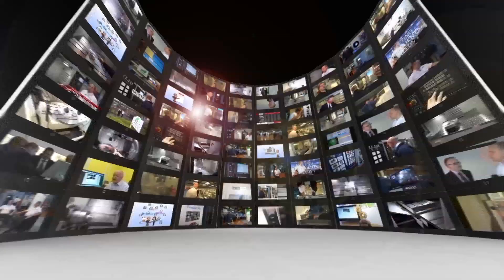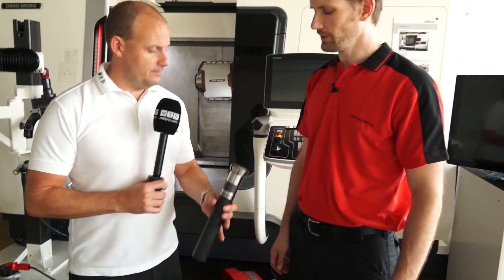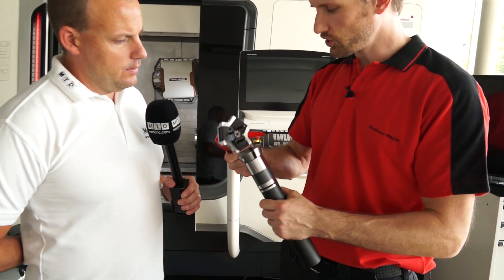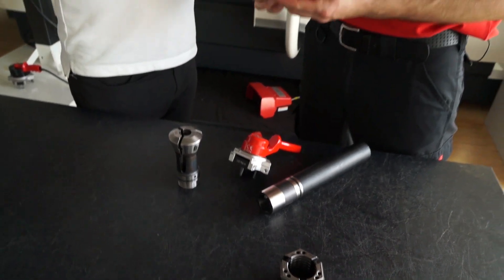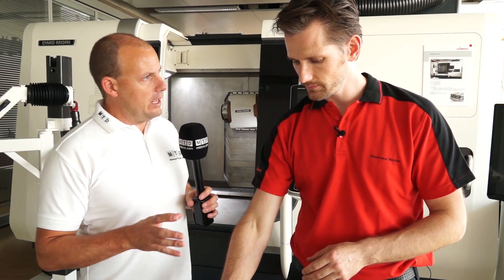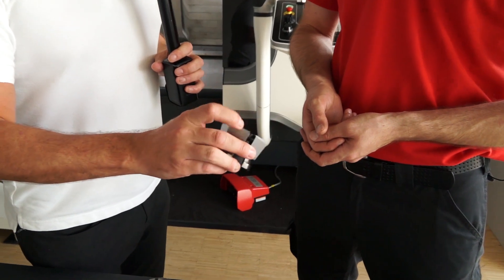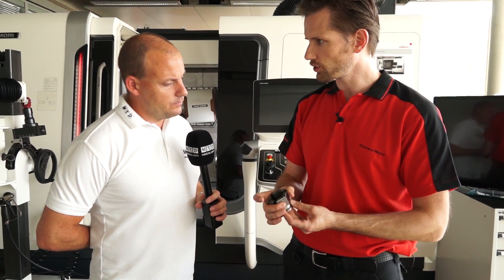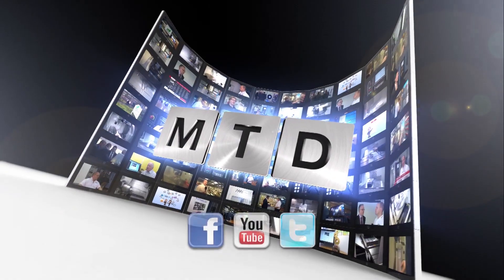Hainbuch discuss with MTD the evolution of the clamping head technology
This evolution of collets is told to us by Clemens from Hainbuch, a really neat interview and educational..